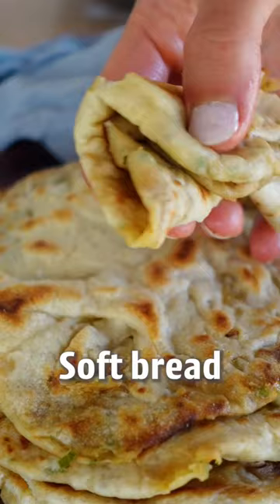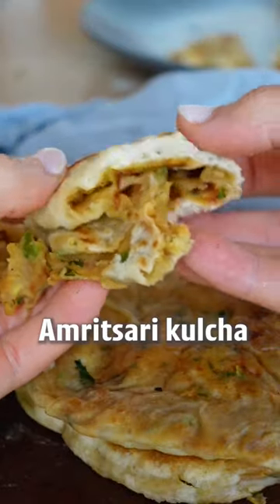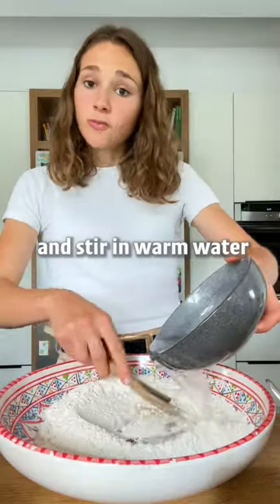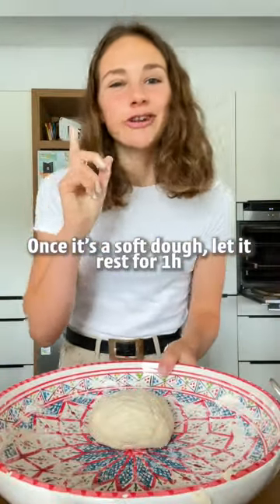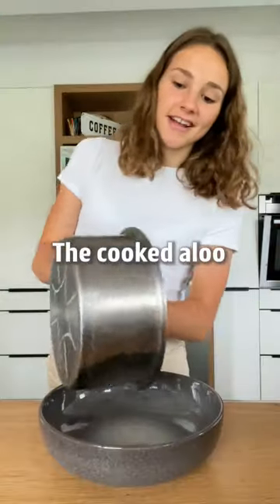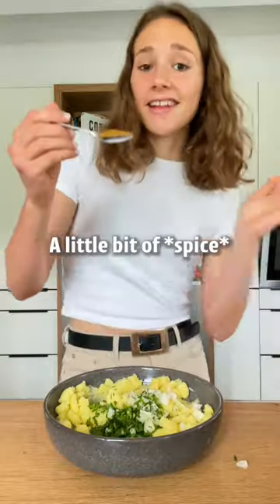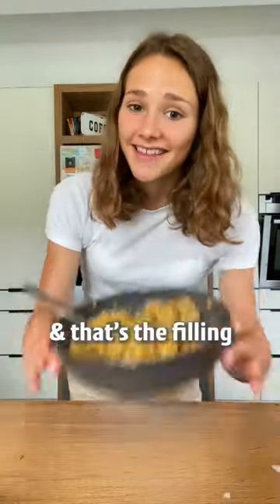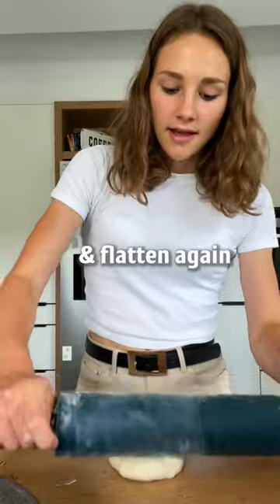Punjabi style flatbread 😋🇮🇳